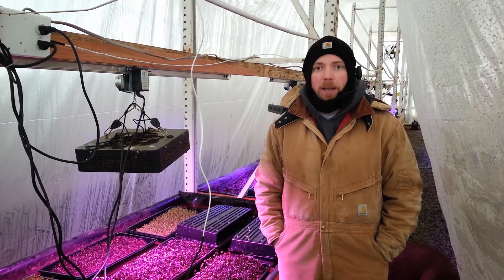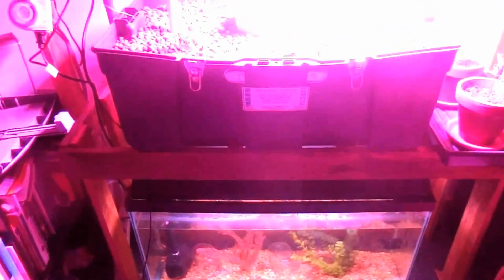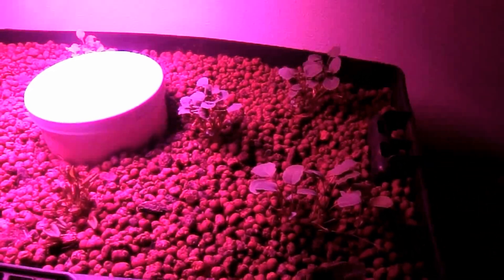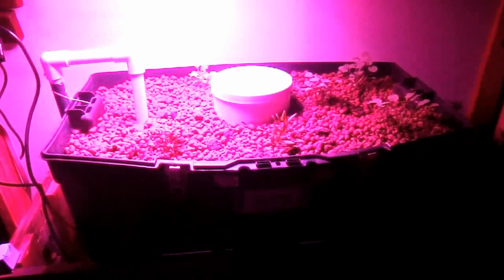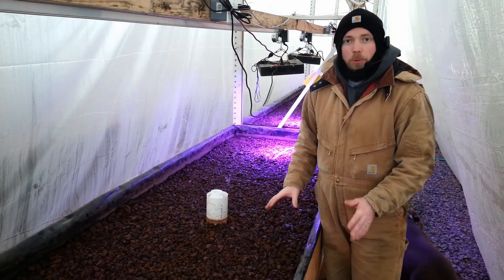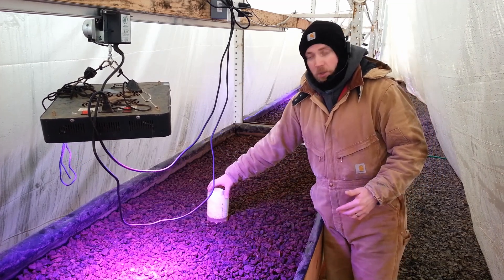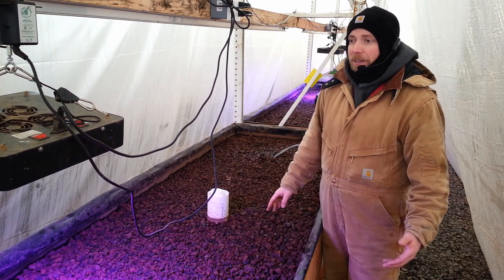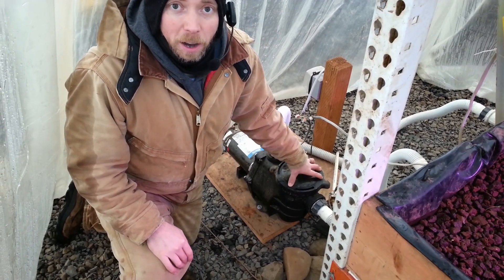Can you use AQUAPONICS and MICROGREENS to SURVIVE? THRIVE?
In this video we will travel back in time and see the first aquaponics experiment. The purpose of this experiment was to evaluate if we could use the aquaponics method to grow food year round, leading to us being able to grow all the food we need for ourselves inside, year round, on our solar powered, future, off-grid sustainable aquaponics system homestead.